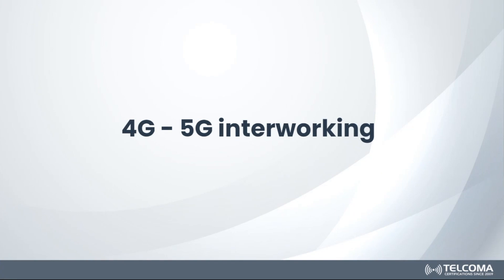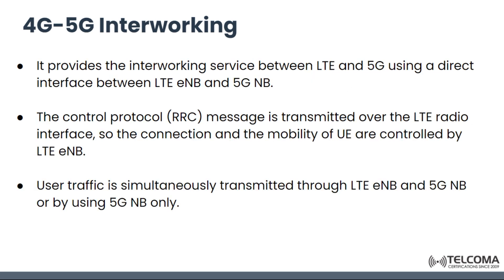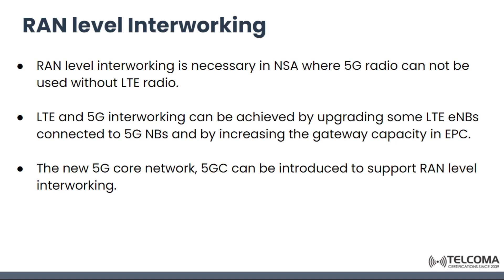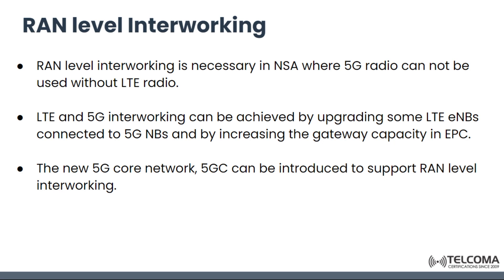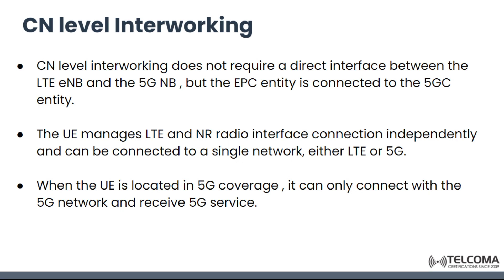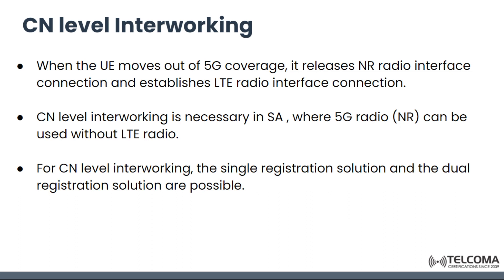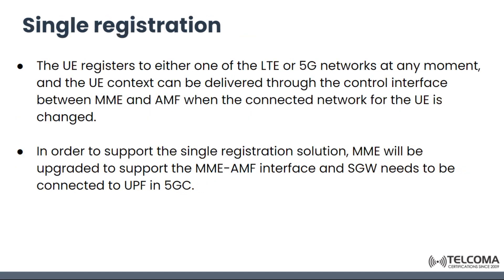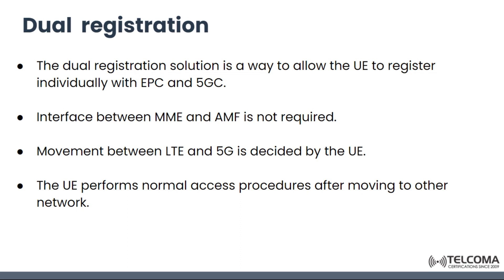4G 5G interworking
This video covers 5G SA (Standalone), 4G 5G interworking, RAN level interworking, CN level interworking, Single & Dual registration and more about 5G SA.